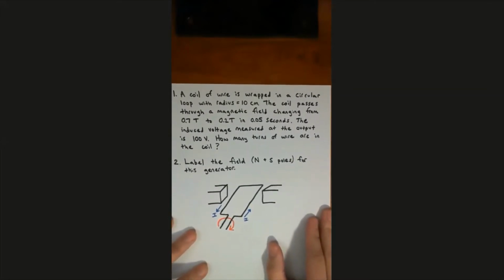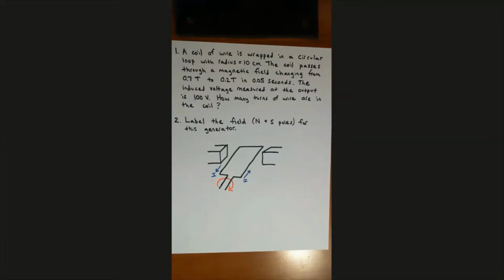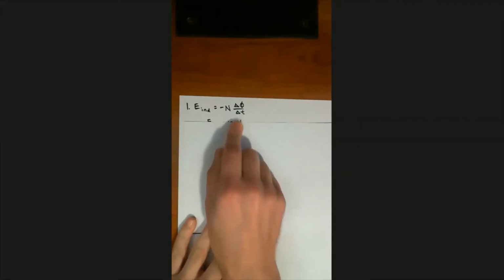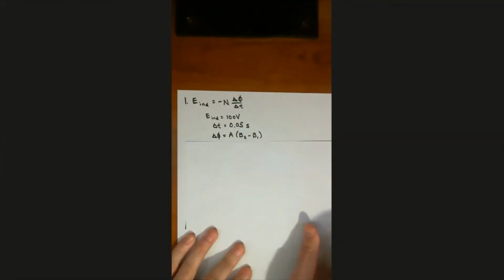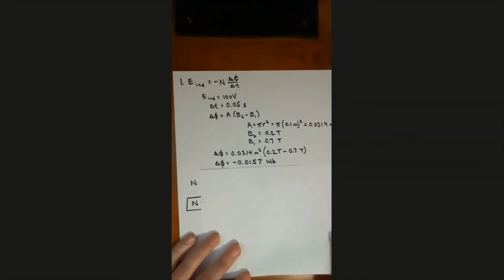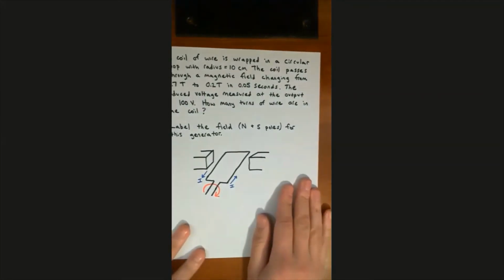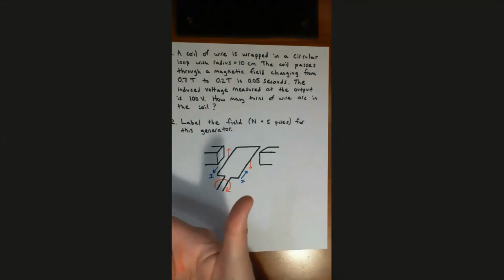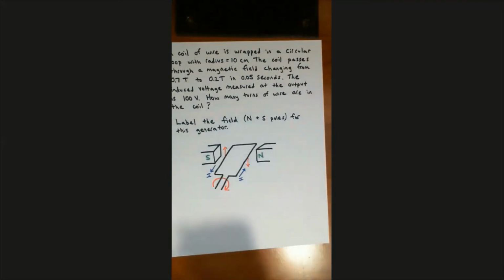TEC 240 Mar 3 Video 1 of 2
Generator Review Problems